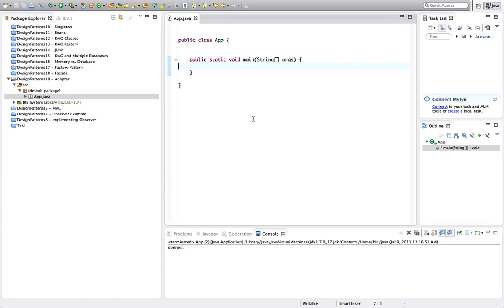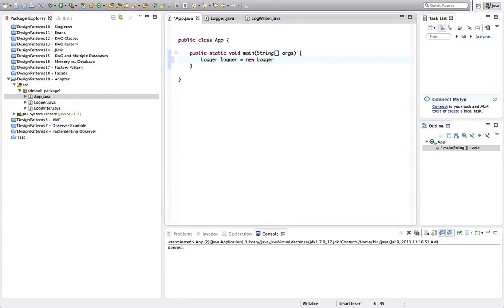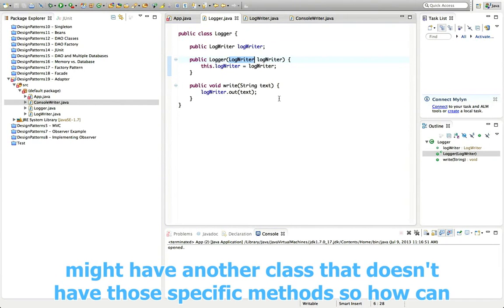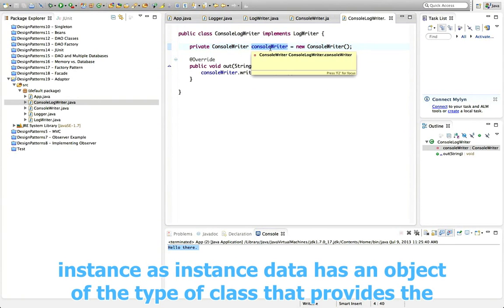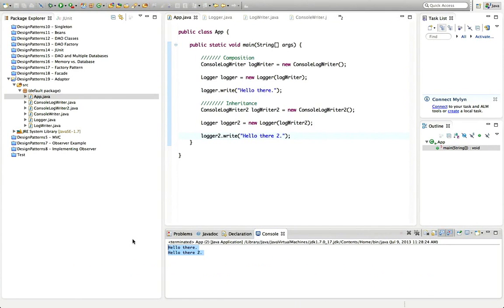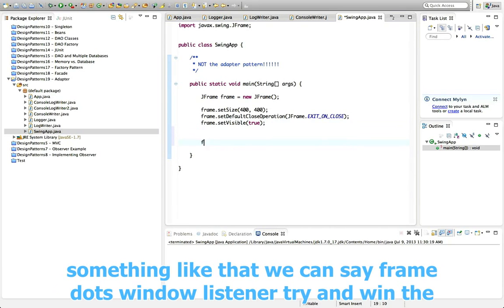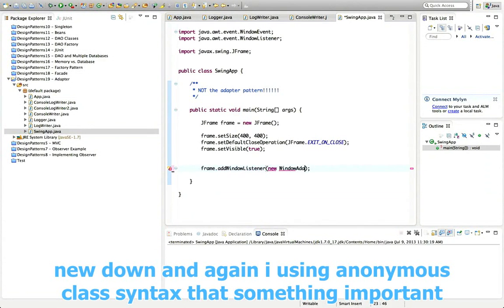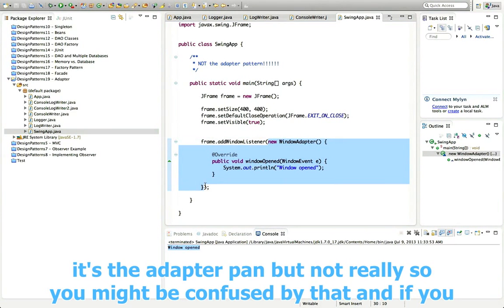Java Design Patterns and Architecture Lecture 19